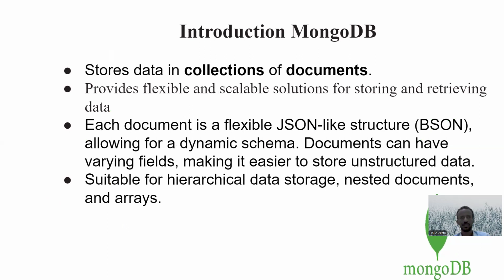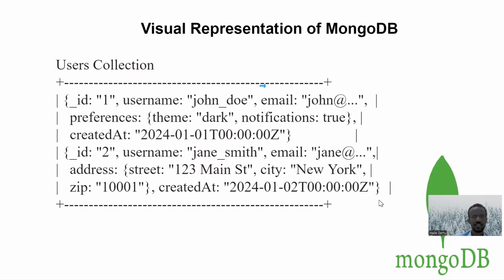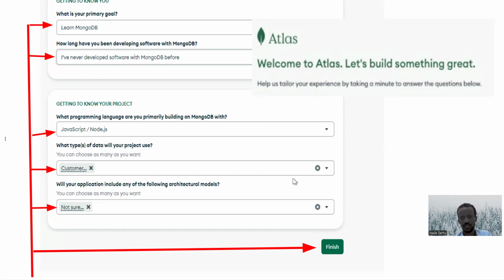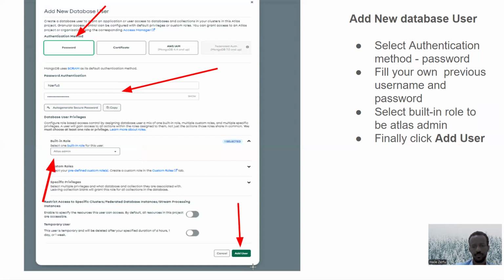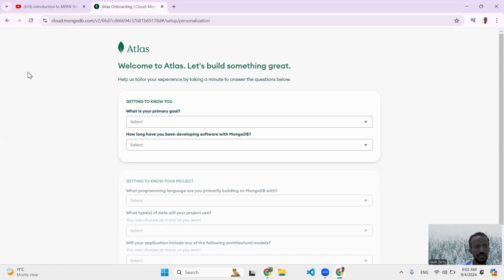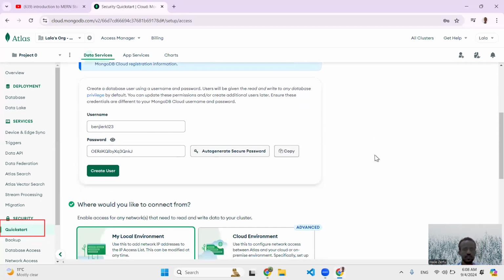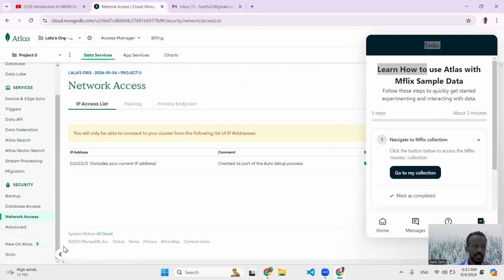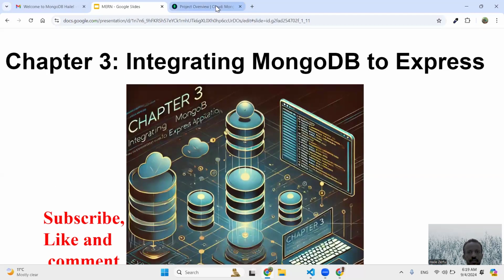Creating a MongoDB Database Cluster: Step-by-Step Tutorial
In this tutorial, we'll guide you through the process of creating a MongoDB database cluster from scratch. Whether you're a beginner or looking to enhance your database management skills, this video covers everything you need to know to set up a highly available and scalable MongoDB cluster.

We'll start by explaining the basics of MongoDB clusters, including what they are and why they are important. Then, we'll dive into a step-by-step walkthrough of creating your own cluster using MongoDB Atlas, a cloud-based service that simplifies cluster management.

By the end of this video, you'll be able to:

Understand the benefits of a MongoDB cluster
Create a MongoDB cluster on MongoDB Atlas
Configure and connect to your cluster
Explore essential features like replication and sharding
If you have any questions, feel free to drop them in the comments below!